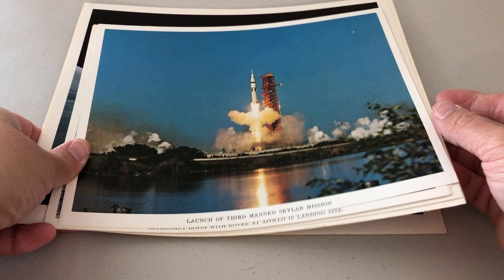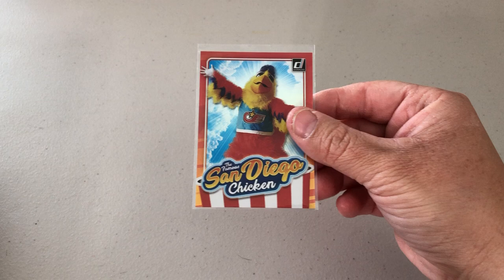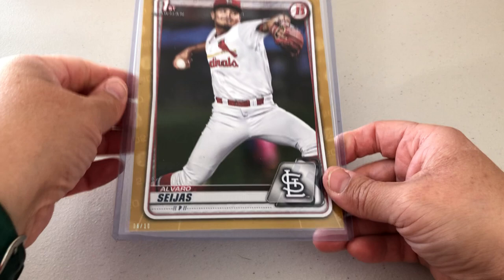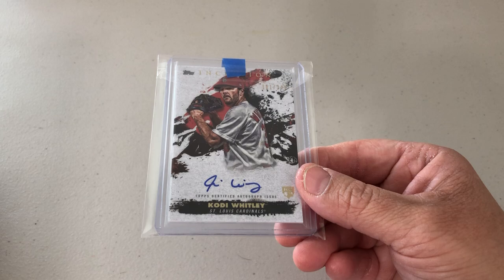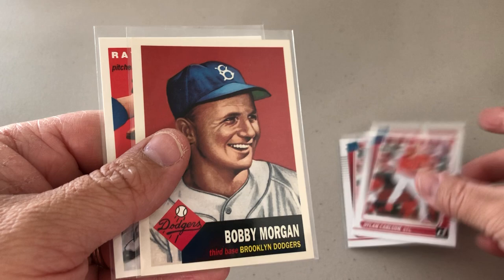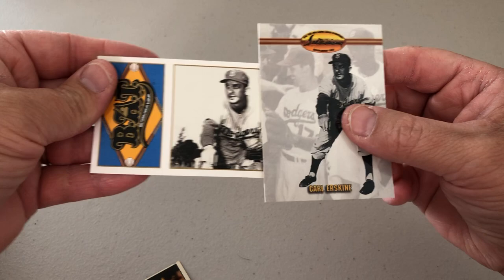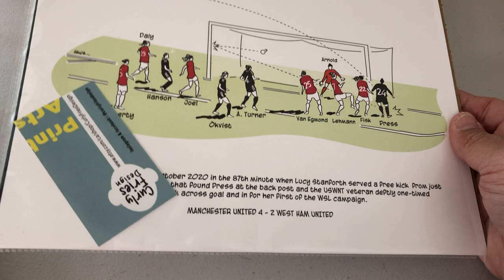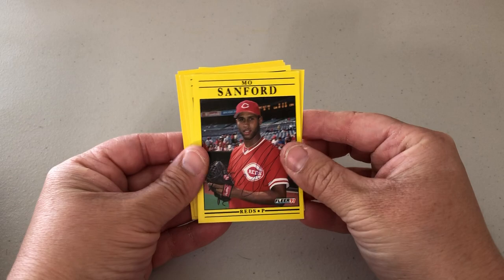April 2021 Mail Day Mail Day Mail TTM Fuel, etc